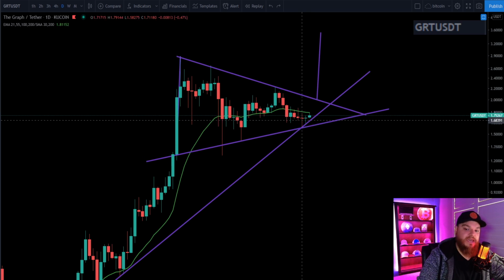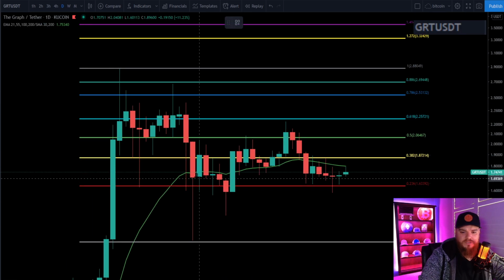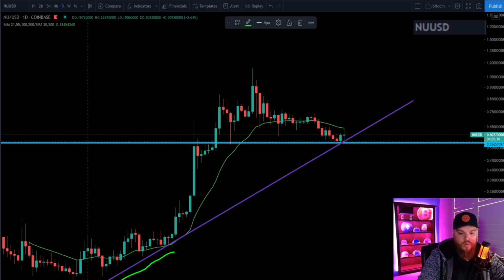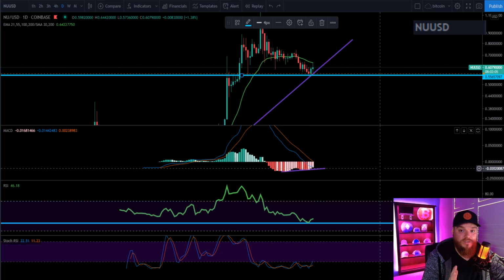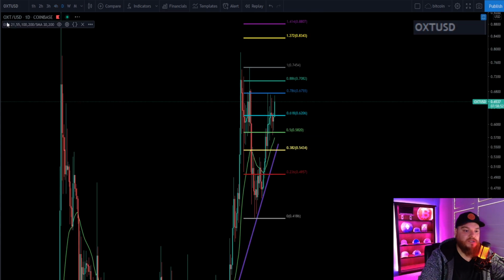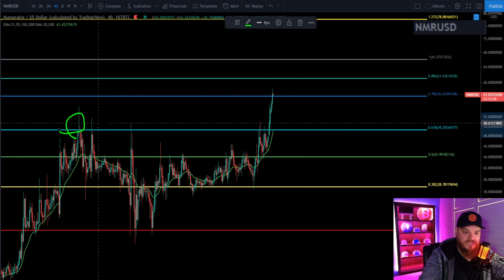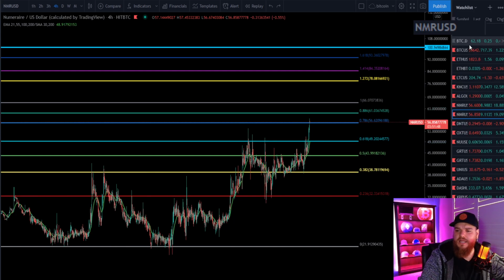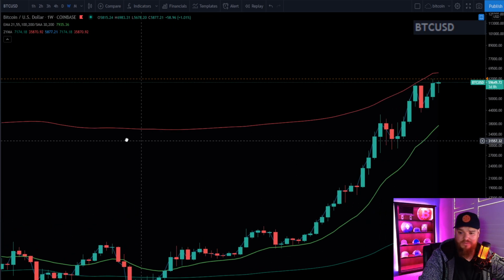GRT The Graph | NU NuCypher | OXT Orchid | NMR Numeraire | BTC Bitcoin | HUGE UPDATES!!!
Crypto Grenades Book